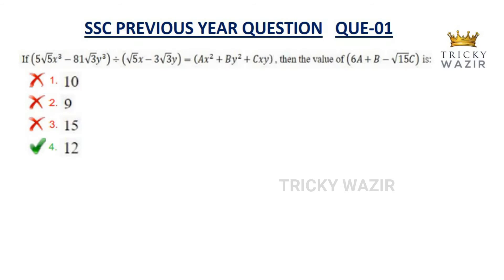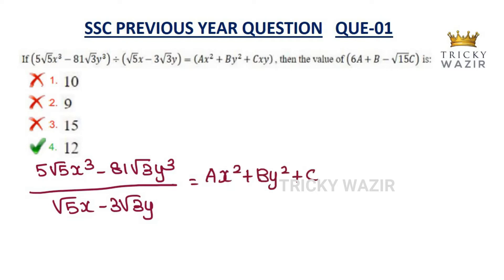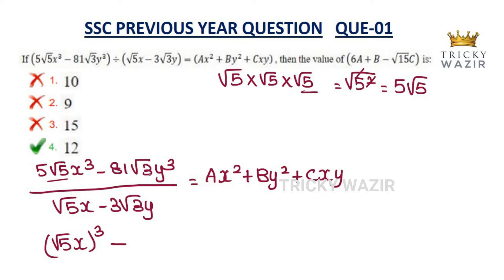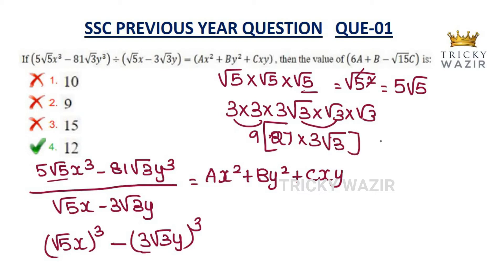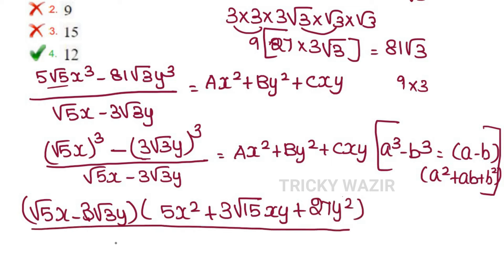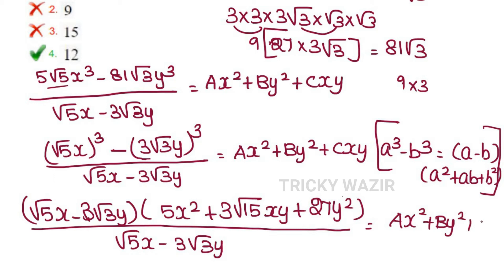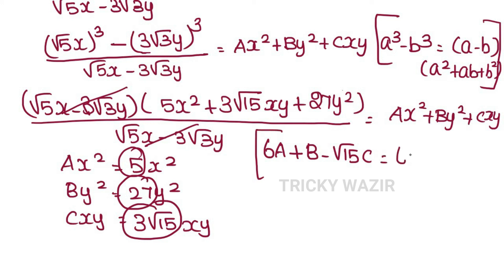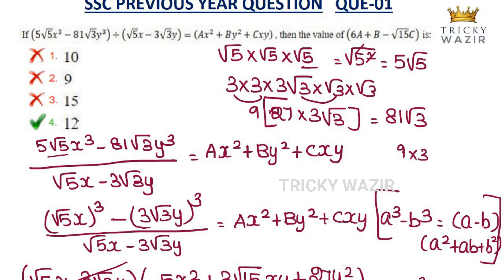If (5√5 x^3-81√3 y^3 )÷(√5 x-3√3 y)=(Ax^2+13y^2+Cxy) then the value of 6A+B-√15C is... | SSC CHSL